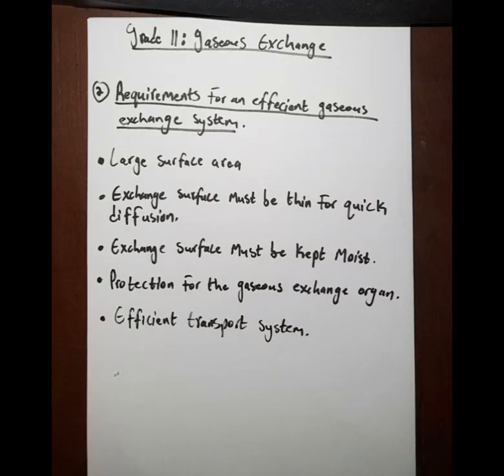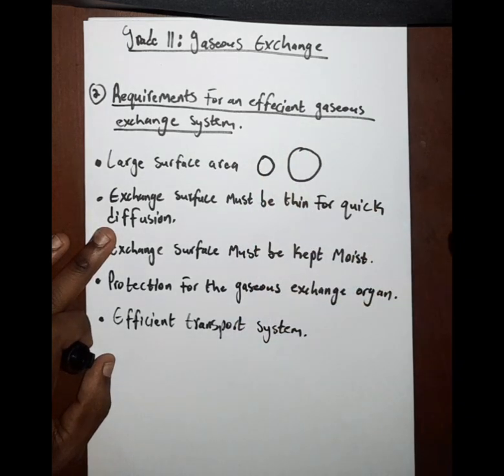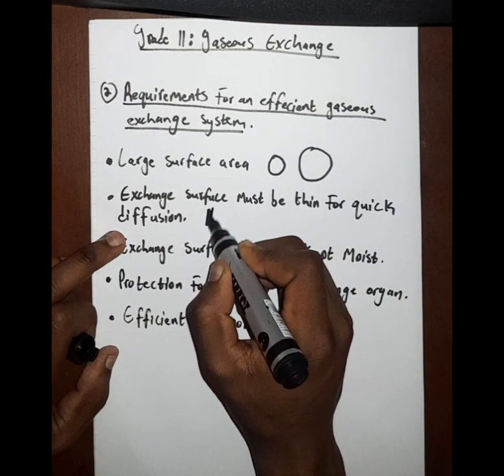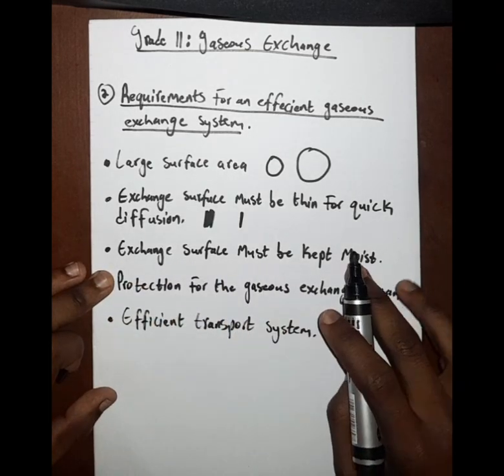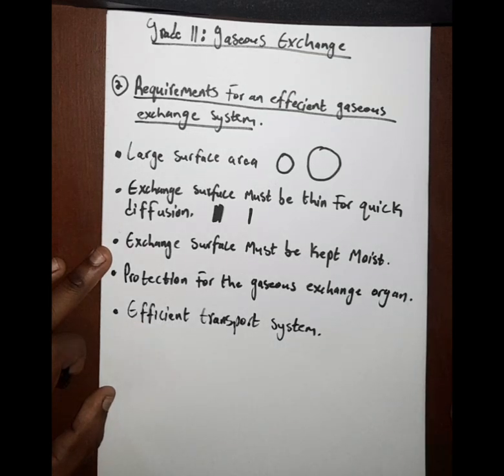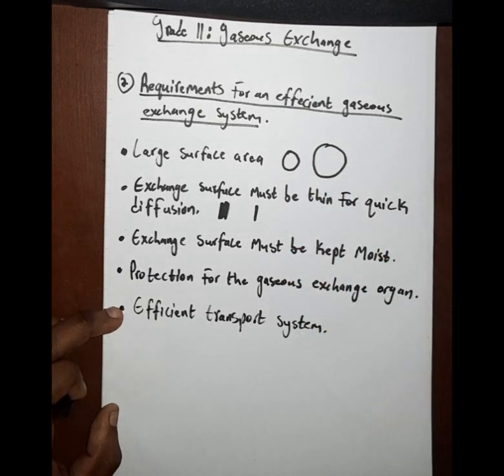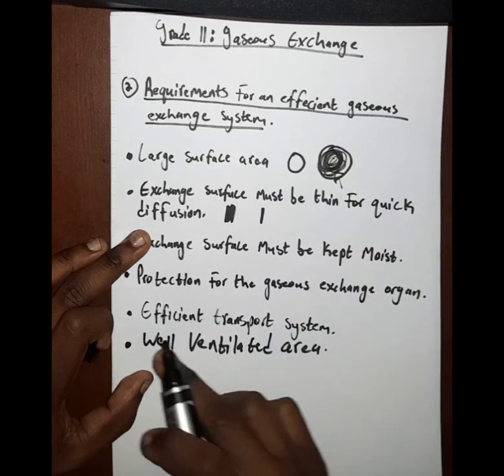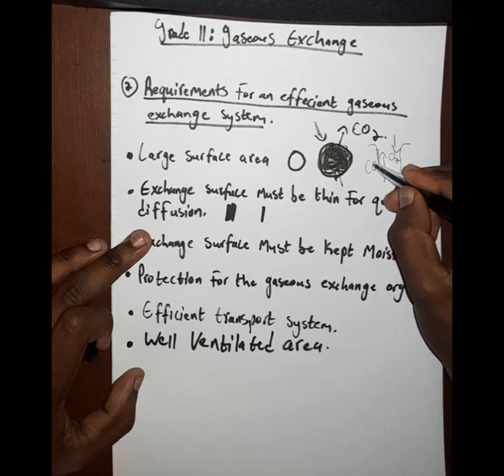Grade 11 gaseous exchange: Requirements for effective gaseous exchange sytem